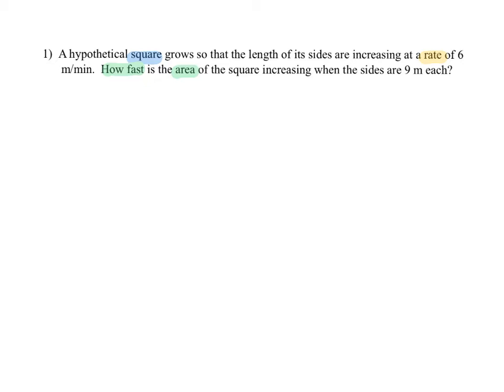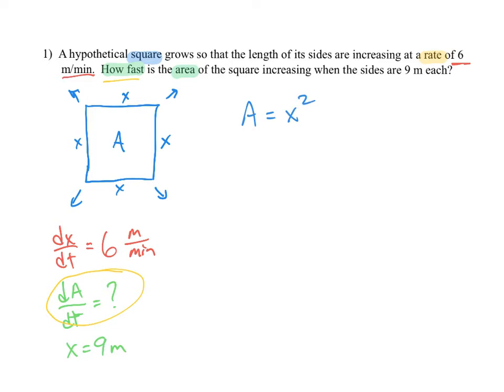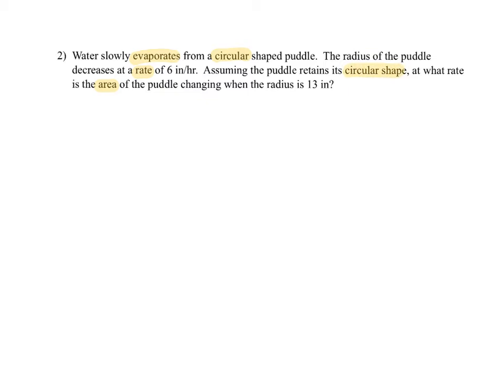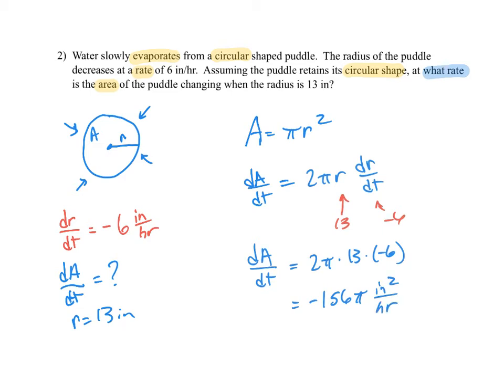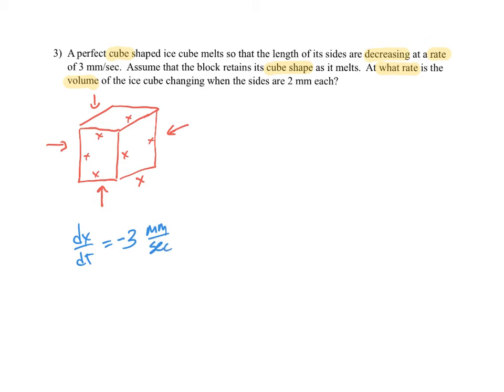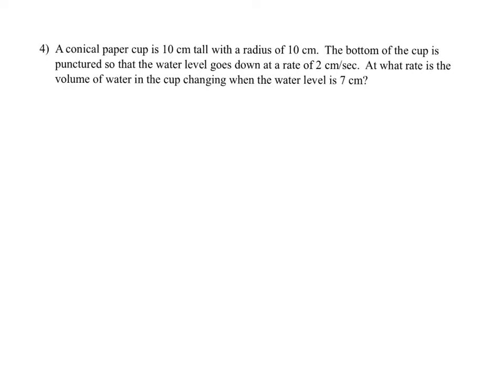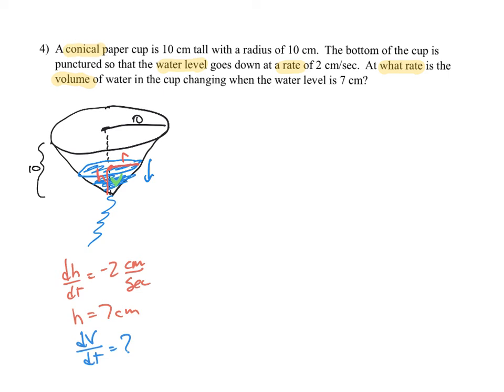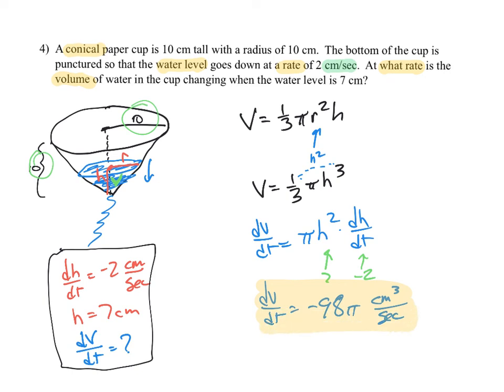Four Related Rates Problems D